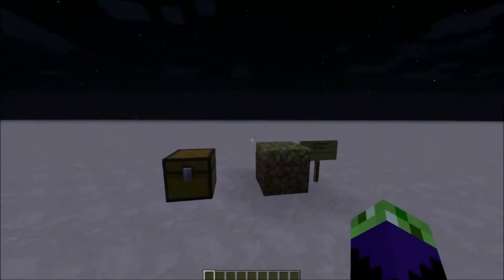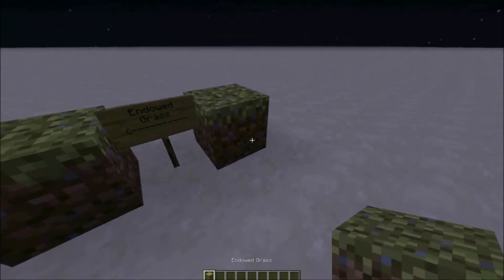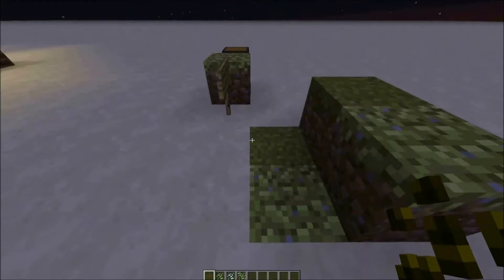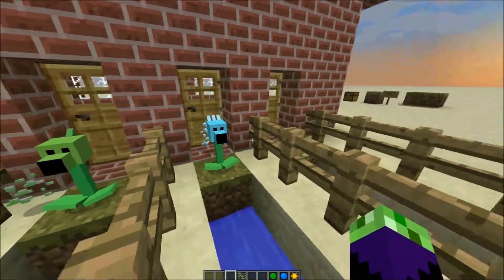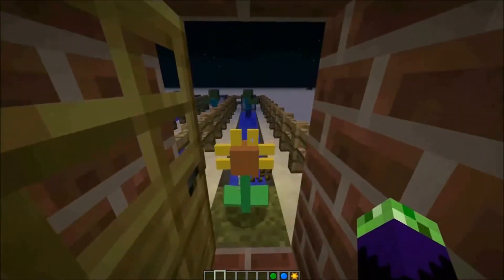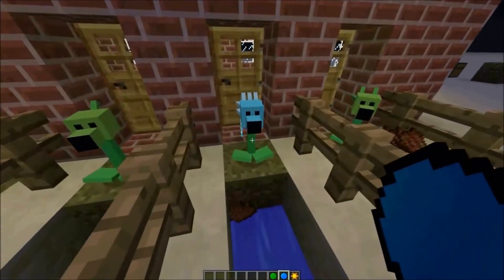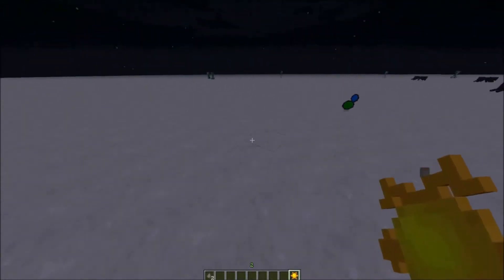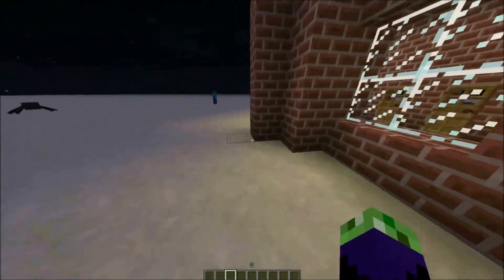Minecraft Mod Showcase!: Plant Vs Zombies!!! (At Last I Have An Army!!!)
Hey Guys! So Today I Am Going To Make My First Mod Review! I Recorded This Last 3 Months Ago So That's Why There's A Little Items In The Mod!

Music Supplied By Brexain And Electric Joy Ride!